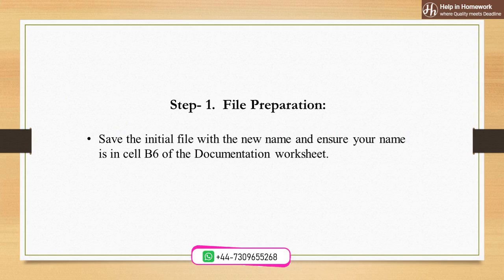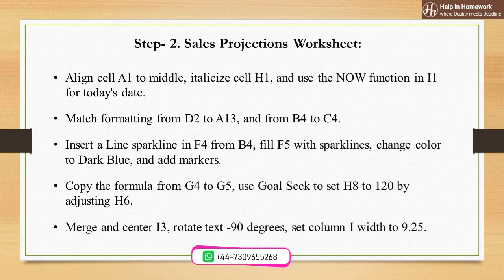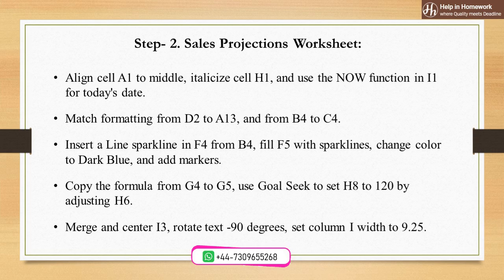Shelly Cashman Excel 365/2021 | Module 3: End of Module Project 2 | Help in Homework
24 / 7 Live Support
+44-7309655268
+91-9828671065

Avero International
CREATE A SALES PROJECTION WORKSHEET

GETTING STARTED
• Save the file SC_EX365_2021_EOM3-2_FirstLastName_1.xlsx as SC_EX365_2021_EOM3-2_FirstLastName_2.xlsx
• With the file SC_EX365_2021_EOM3-2_FirstLastName_2.xlsx open, ensure that your first and last name is displayed in cell B6 of the Documentation worksheet.

PROJECT STEPS
1. Janelle Duong is a financial analyst for Avero International, a global company in San Diego, California, that provides automation products to manufacturing businesses. Janelle has been creating sales projections in an Excel workbook, and has asked you to help her complete the worksheet.
Go to the Sales Projections worksheet. Middle-align the contents of the merged cell A1.
2. Italicize the contents of cell H1. In cell I1, insert a formula that uses the NOW function to display today's date.
3. Apply the formatting in the merged cell D2 to the merged cell A13. Fill the range C4:E8 with only the formatting from the range B4:B8.
4. In cell F4, insert a Line sparkline based on the data in the range B4:E4. Fill the range F5:F8 without formatting based on the contents of cell F4. Change the color of the sparklines to Dark Blue, Text 2, and then add markers to the sparklines.
5. Copy the formula in cell G4 and paste it in the range G5:G8, pasting only the formula and number formatting.
6. Use Goal Seek to set the average number of projects (cell H8) to the value of 120 by changing the average number of manufacturing component projects (cell H6).
7. Merge and center the range I3:I8. Rotate the text down to -90 degrees in the merged cell, and then change the width of column I to 9.25.
8. In cell B11, insert a formula that uses the IFERROR function to divide the total sales for Q1 in cell B8 by the total sales in cell G8 and display "Incorrect" in case of an error. Use an absolute reference to cell G8 in the formula, and then fill the range C11:E11 with the formula in cell B11.
9. In cell B15, enter a formula that uses the IF function and tests whether the total sales for Q1 (cell B8) is greater than or equal to 1000000. If the condition is true, multiply the total sales for Q1 by 0.18 to calculate a commission of 18%. If the condition is false, multiply the total sales for Q1 by 0.10 to calculate a commission of 10%.